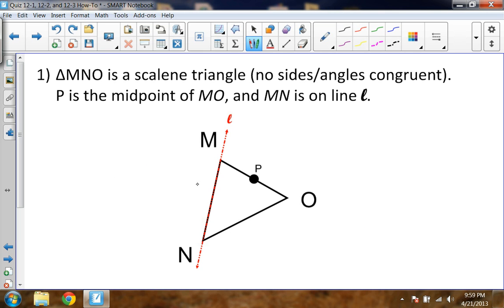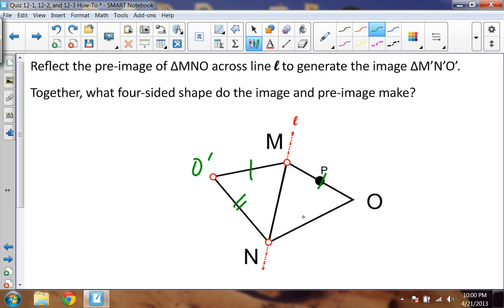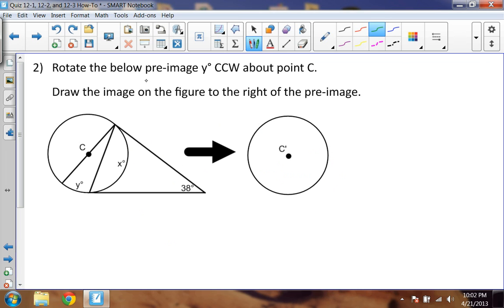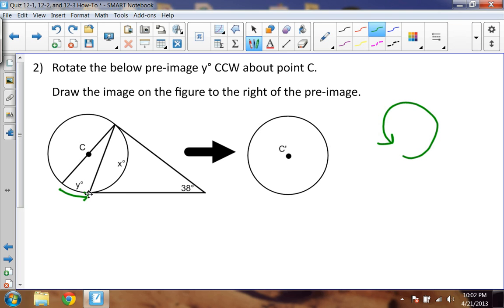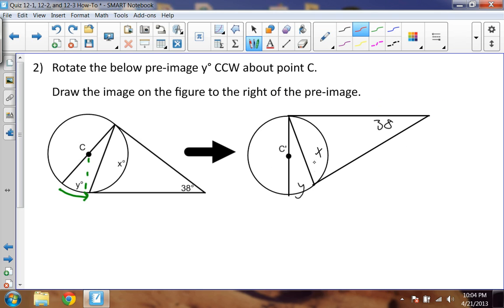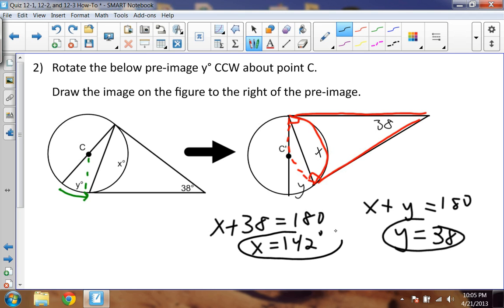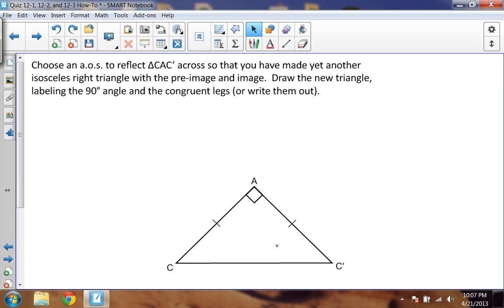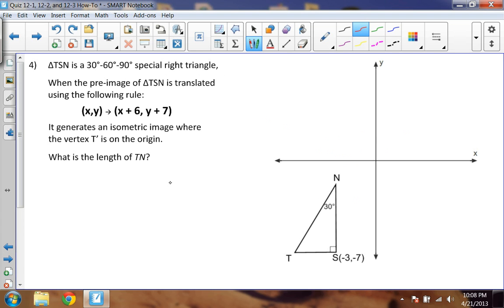Geometry - Ch.12 Quiz #1 Solutions Guide (pt. 1 of 3)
Features solutions to: #1, 2, 3, & 4

Homework: Come to class prepared to ask questions if still confused about the components shown in any of these problems.